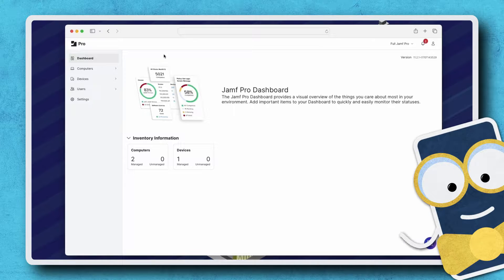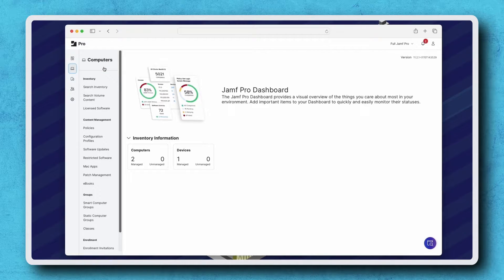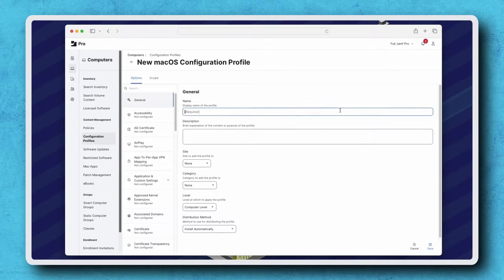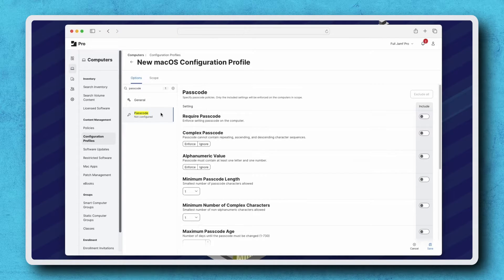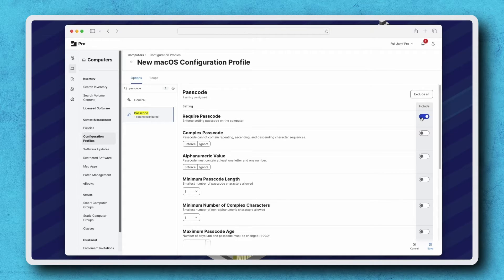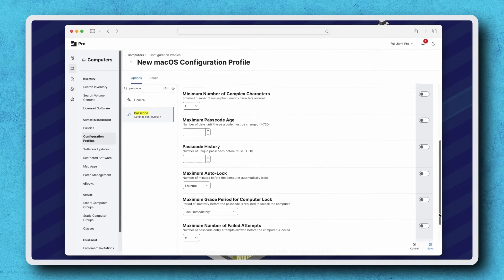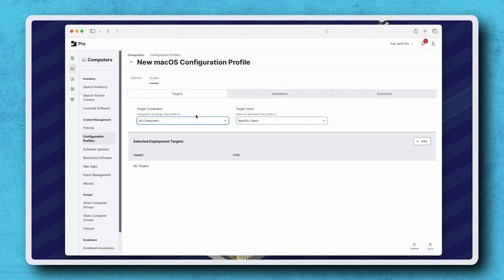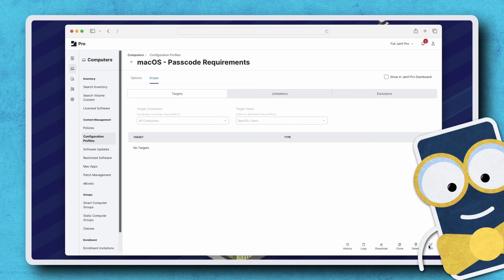How to Create a Passcode Payload for Devices in Jamf Pro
Let’s go through a quick walkthrough of how to enable passcode requirements for devices using a configuration profile in Jamf Pro.

Resource links:
Jamf Pro Documentation - Computer Configuration Profiles